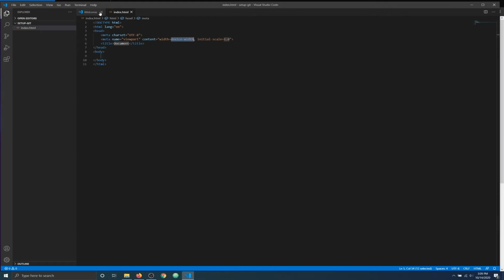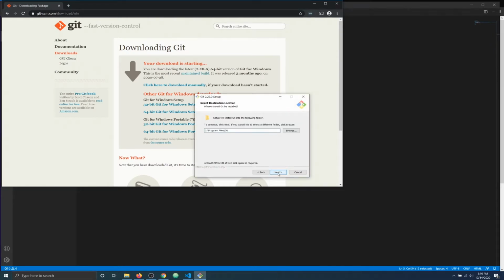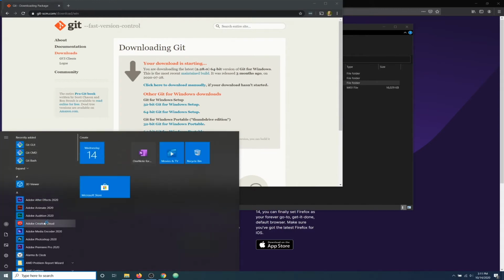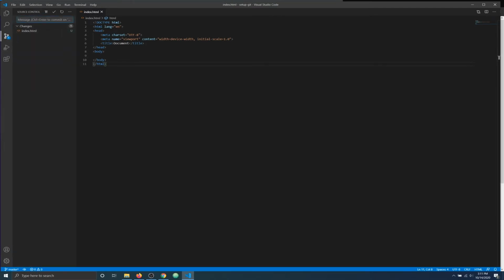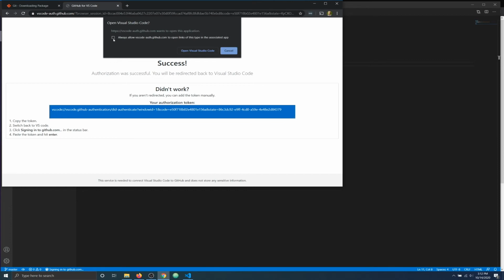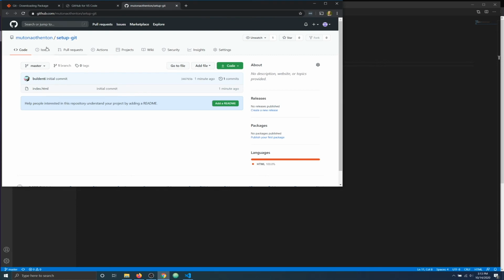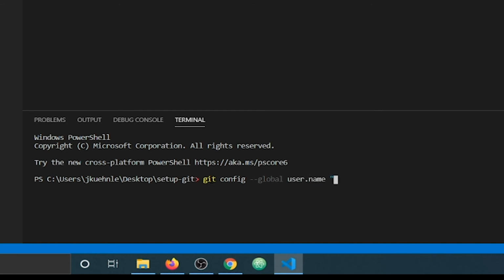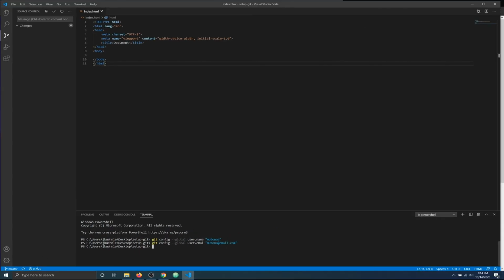Setup Username and Email with Git and GitHub in Visual Studio Code on Windows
Learn how to install git in Visual Studio Code in Windows. Then type in your git user name and email to be able to identify your commits. Then sync with your remote GitHub repository.

Links